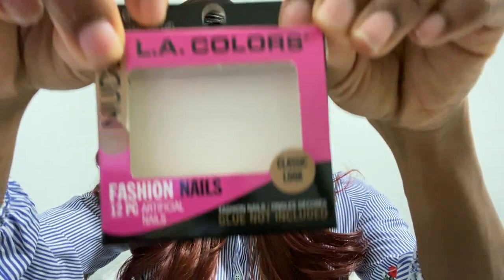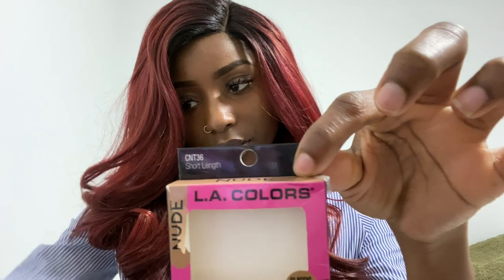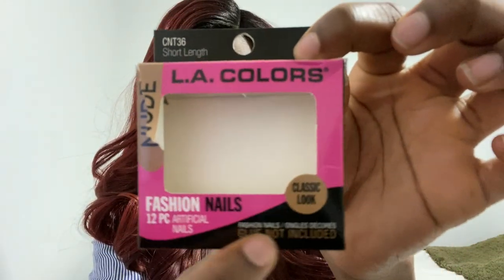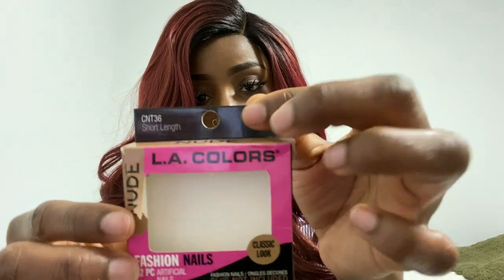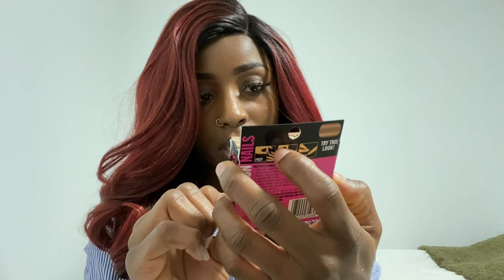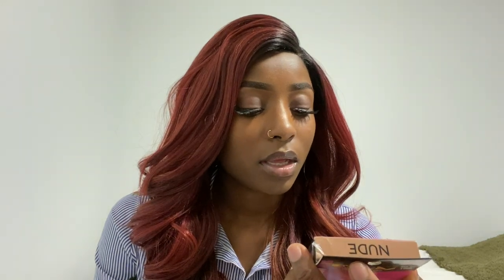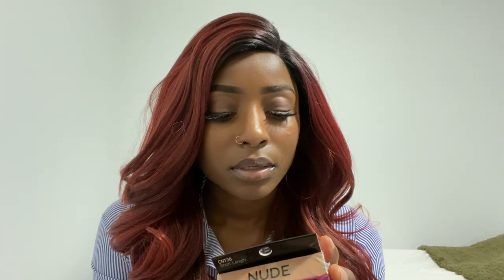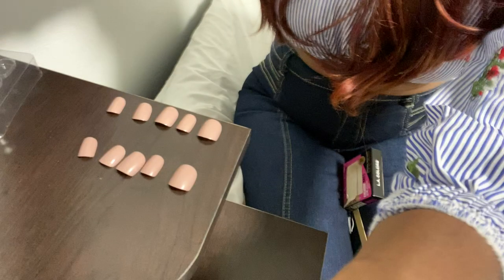$1 NAILS FROM WALMART | **EXTREMELY EASY** | Silver Monique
I spotted these nails at Walmart. These nails were quick, easy, and most of all AFFORDABLE. These nails are perfect for my ladies that want to be ballin on a budget.

These nails are also perfect for my ladies who love a short natural look. They are shiny and don't look cheap at all. Buy a pack and see for yourself. After all, you cant lose because they're only $0.99